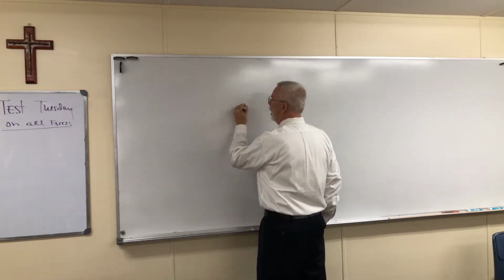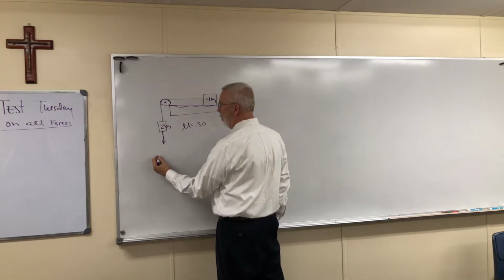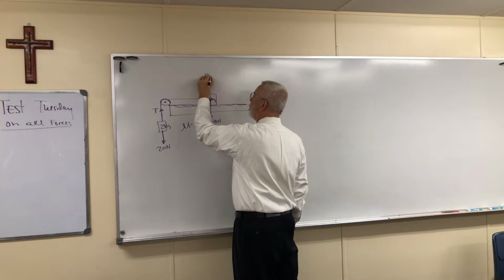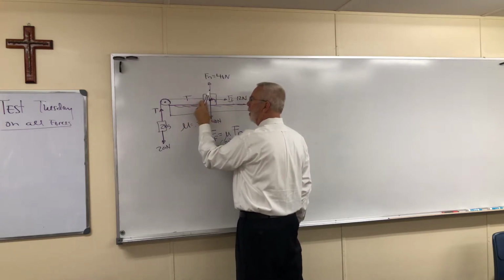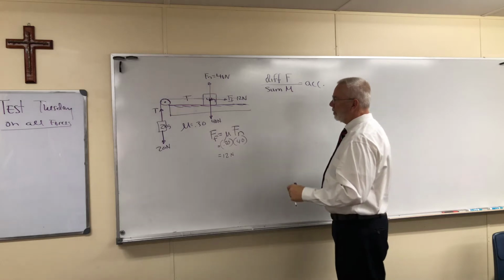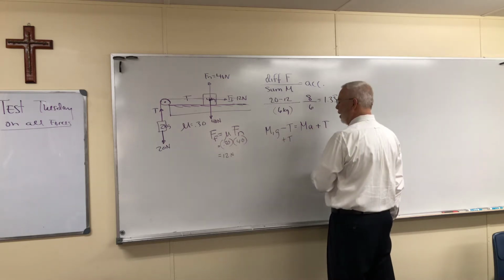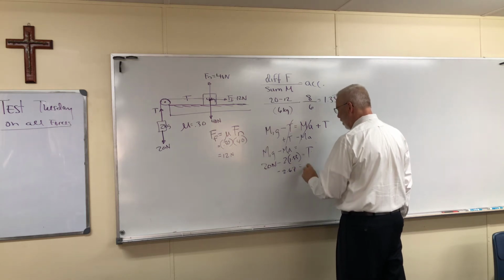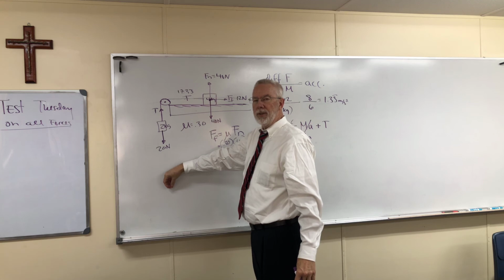Atwood device pt 2 on a table top